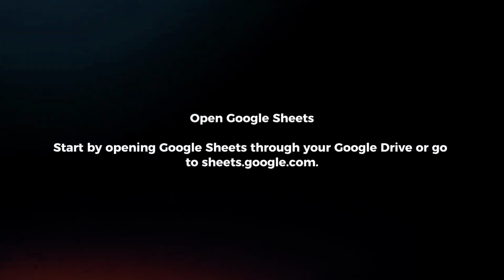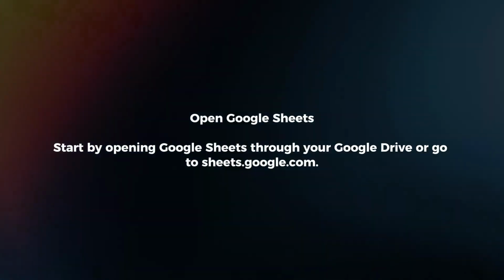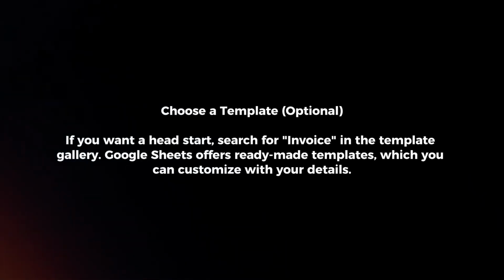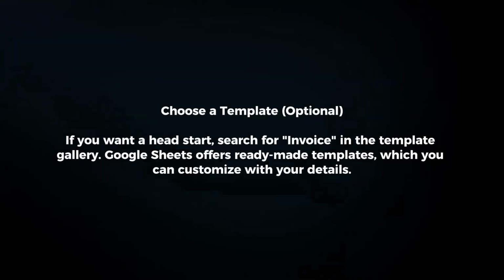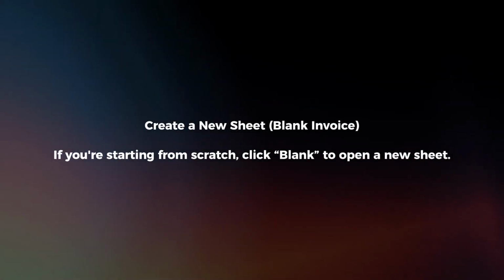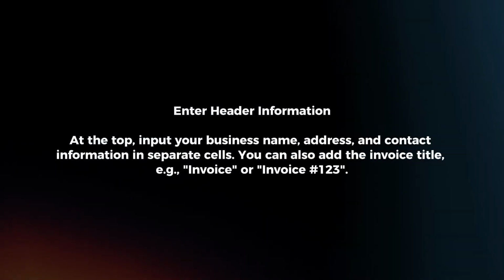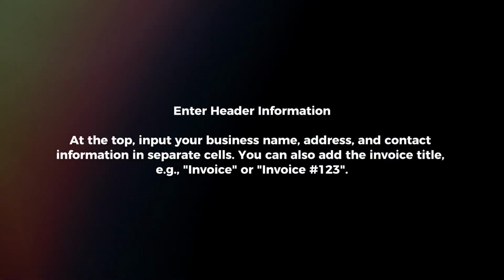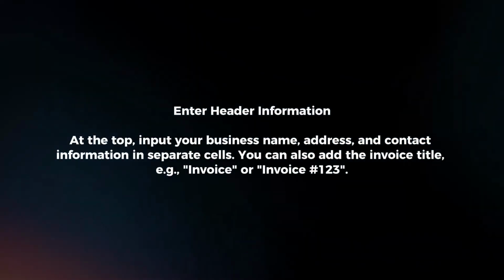How To Create Invoice In Google Sheets (2025)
In this video I will explain How You Can Create Invoice In Google Sheets In 2025.